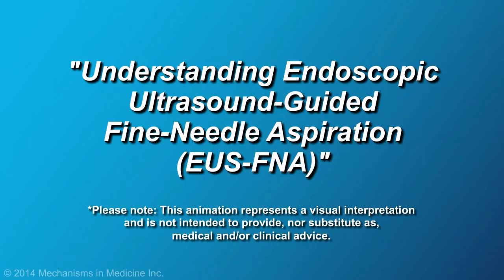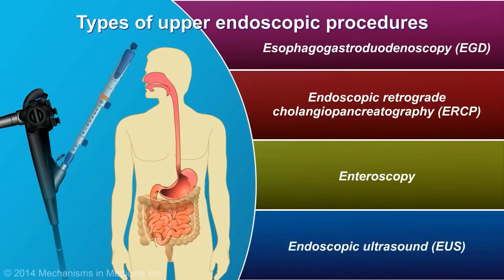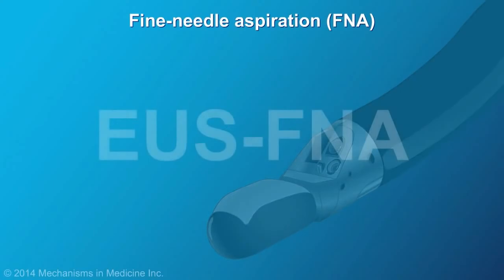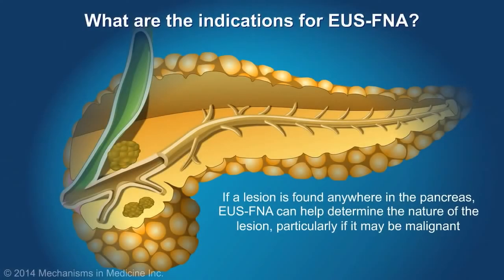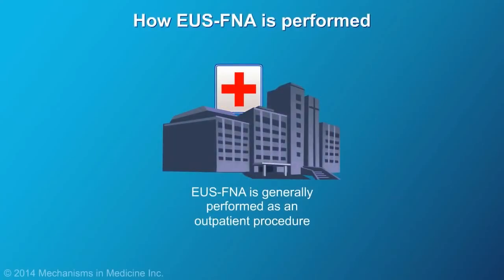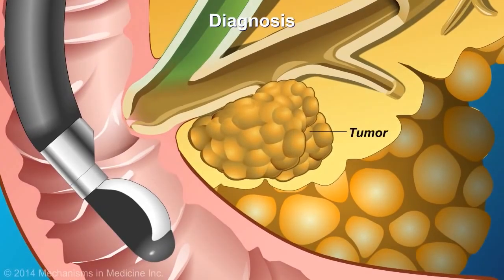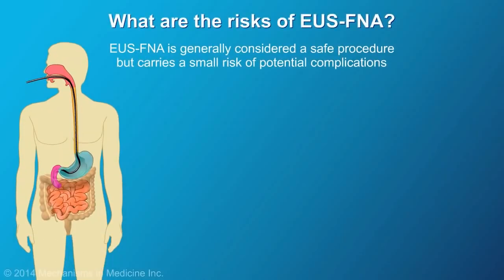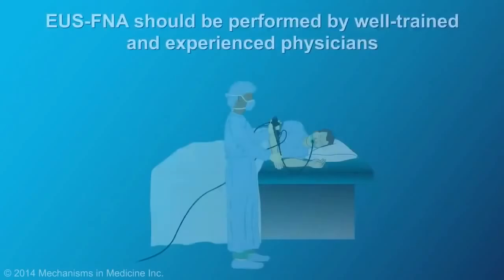Endoscopy GI Series Procedure